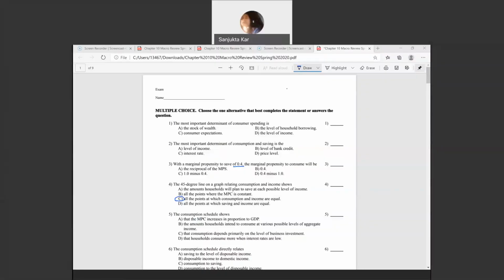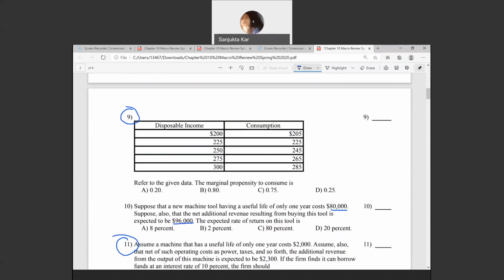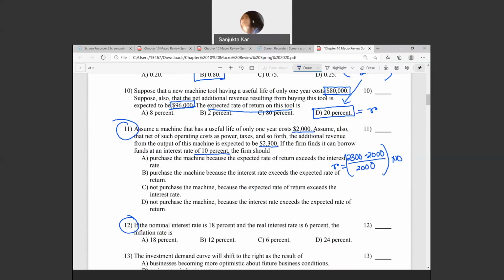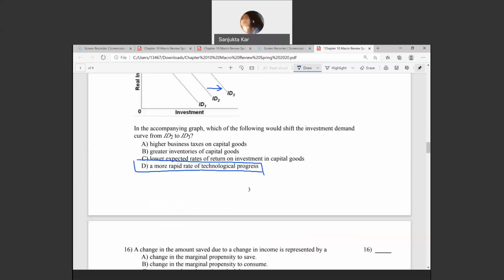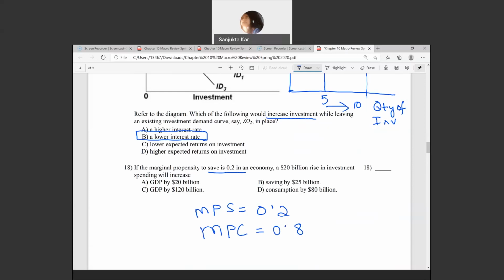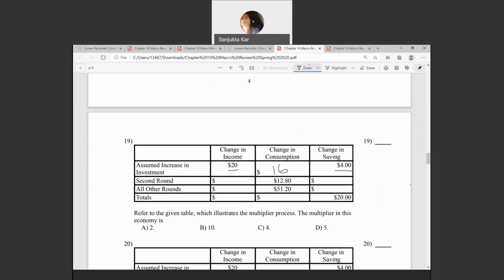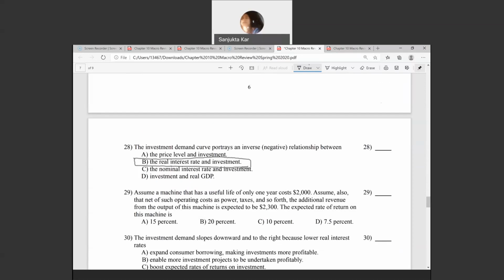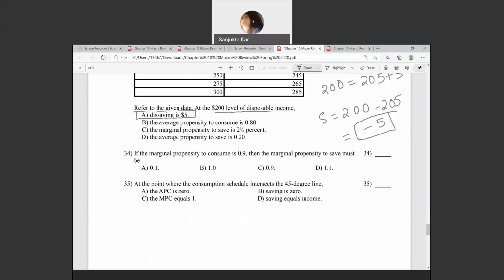Basic Macroeconomic Relations Practice Questions